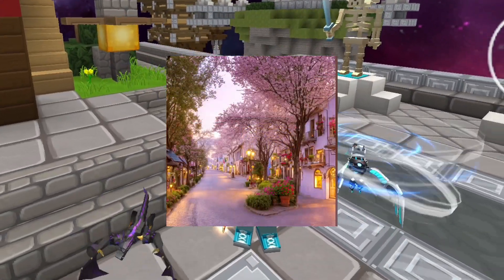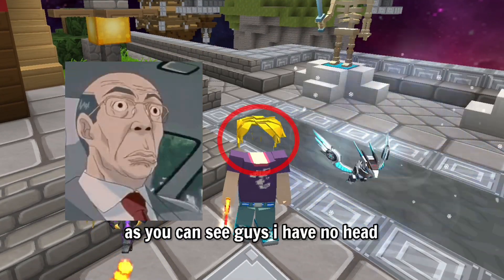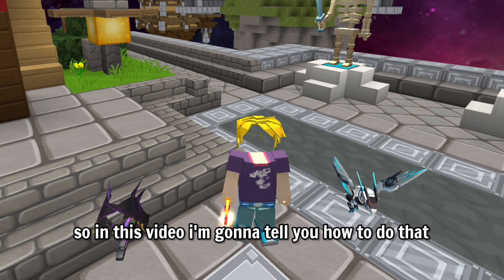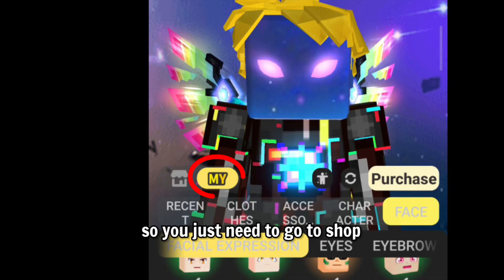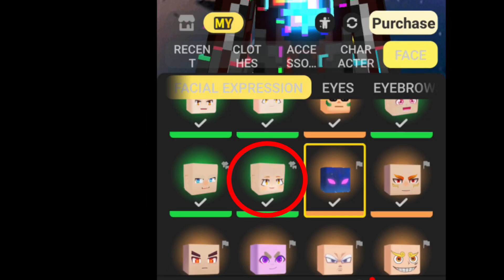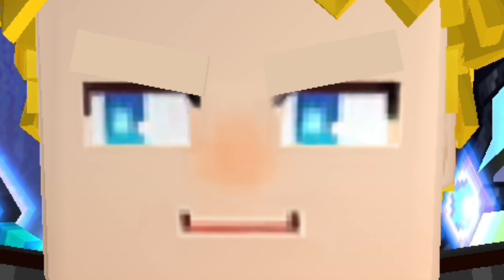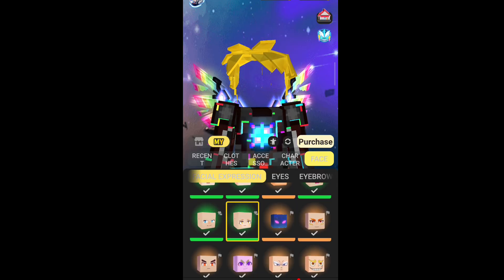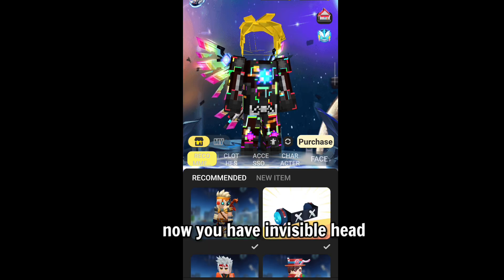New Invisible Skin in Blockman Go 🤯 (Blockman Go)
Or in discord: Alexander_14#0894

Upload schedule 🗓️:
Almost everyday

Blockmango BlockmanGo
BedWars
Bedwars
EggWars
Eggwars BlockmangoBedWars BlockmangoBedwars
BlockmangoEggWars BlockamngoEggwars BlockmangoSkyWars
SkyWars
Skywars
BlockamangoSkwars
BlockamangoEpicMoment
BlockmanGoEpicMoment
BlockmanGoFunnyMoment
BlockmangoFunnymoment
BlockmangoGlitches
BlockmanGoGlitches
AXER
Axer
Alexander14 Alexanderbmgo
AlexanderBmgo
AlexamderBlockmanGo
AlexanderBlockmango

Welcome to Blockman GO ! Blockman GO is a free app including minigames, chatting and making friends. You can play various block style minigames here.

Key Features
- Various Games: Various minigames that allow multiple players to play together and continuously update the games. Users can join the game by a simple tap.
- Customizable avatars: The dressing system provides a great deal of dressing for the player. Covers various styles of decoration, dress up yourself as you want, gorgeous, simple, elegant, lively, or cute. The System also will recommend the best clothes for you. Quickly join the fashion feast and become the most brilliant star!
- Chat system: Blockman GO provides players with a rich chat interaction. Connect with your friends online using in-game chat features, private messages, and groups, sharing funny moments with them. No more single player in game!
- Gender exclusive decoration: The system provides different decorations based on the role of sex, and you should pay attention to it before you create the role.
- Gold Rewards: You will gain gold by playing mini games. The more scores you achieve, the more rewards you will gain. Gold can be used to purchase decoration and items.